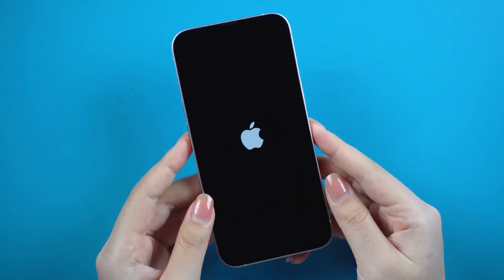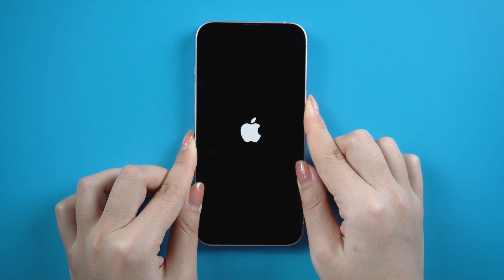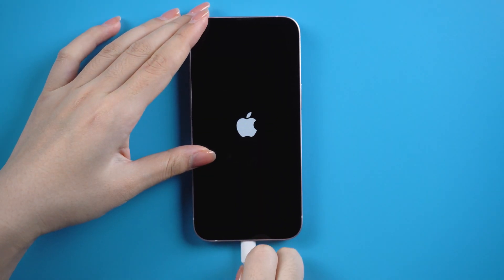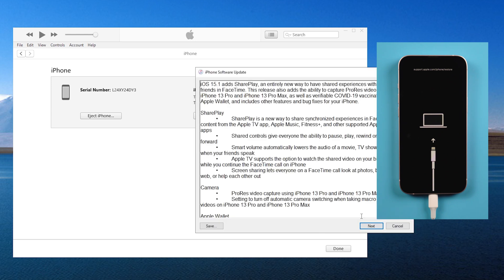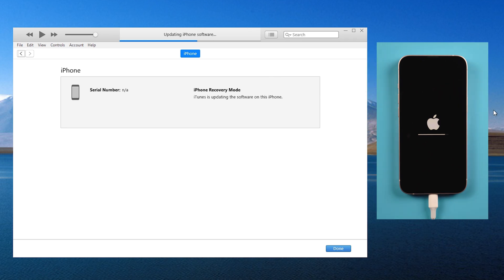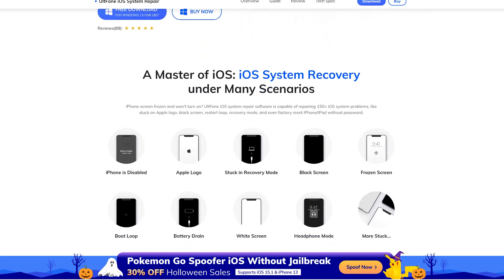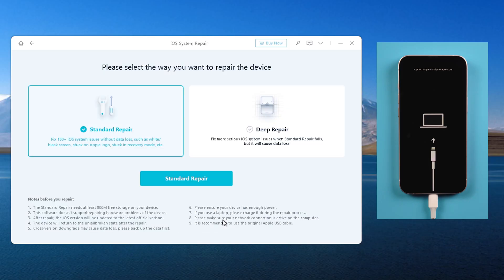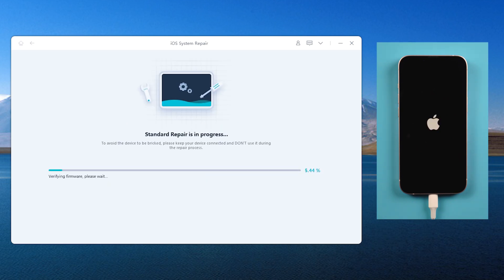iPhone 13: iPhone Stuck on Apple Logo/Boot Loop (No Data Loss)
Are you stuck on Apple logo or boot loop? It is still stuck here after waiting for a long time. Do you wanna know how to solve it? Here I will share 3 solutions with you.

Chapters💌:
0:00 Intro & Preview
0:20 Method 1: Force restart [Free]
0:51 Method 2: Update or Restore with iTunes
2:22 Method 3: Use UltFone iOS System Repair[without data loss]